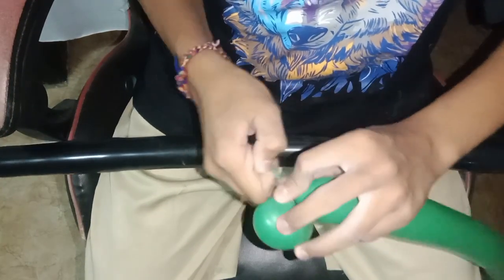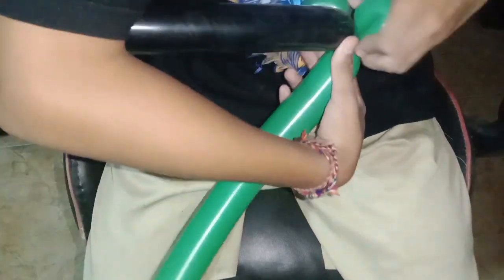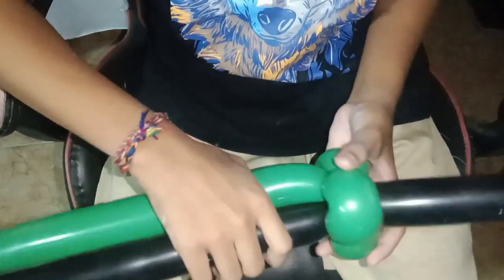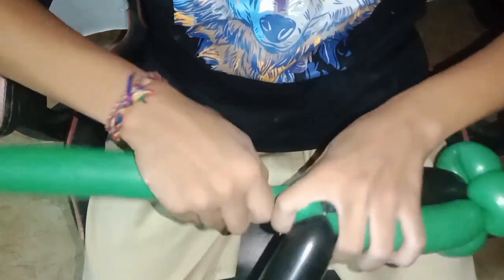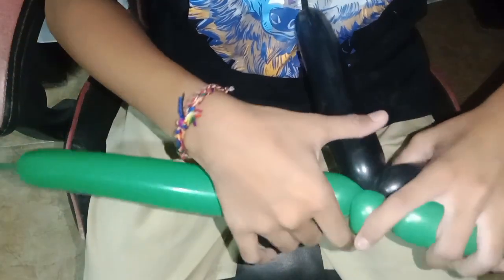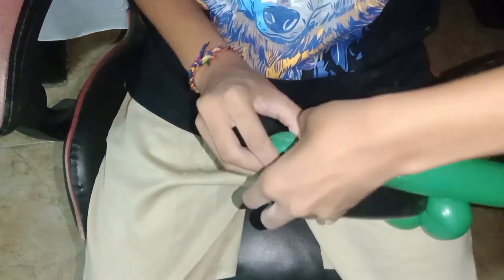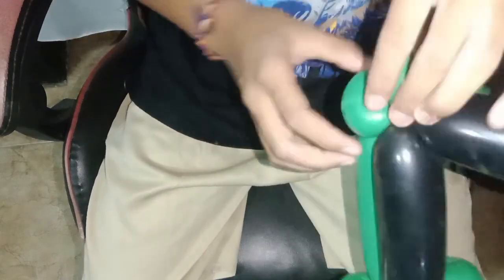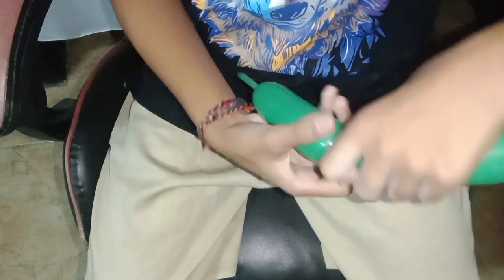how to make balloon shotgun